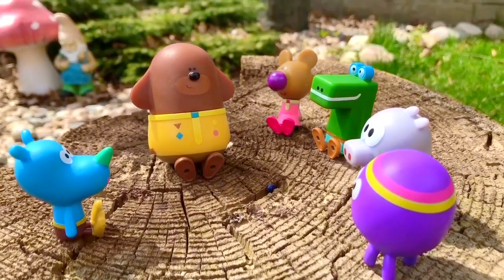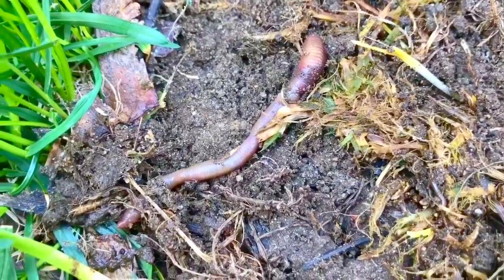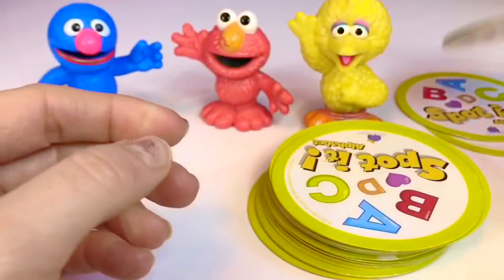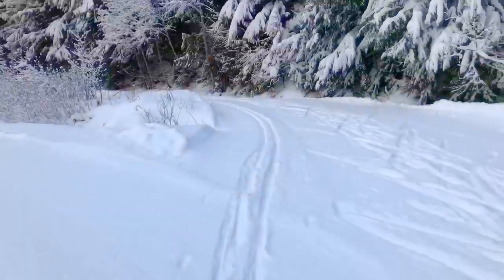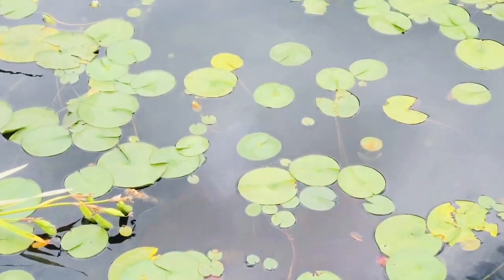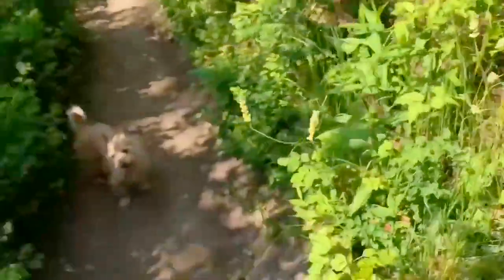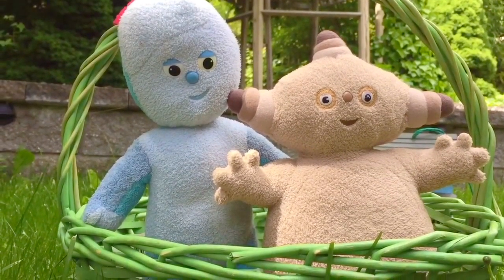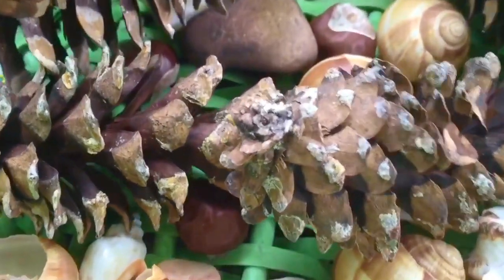FUN Learning HEY DUGGEE Science and Nature Facts Toys Videos for Kids